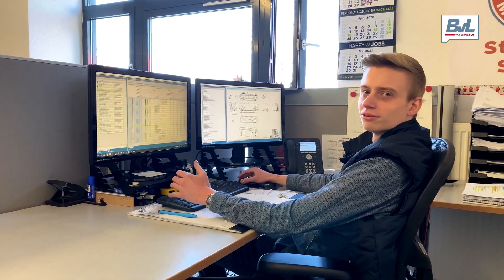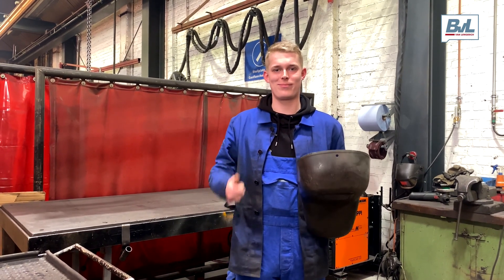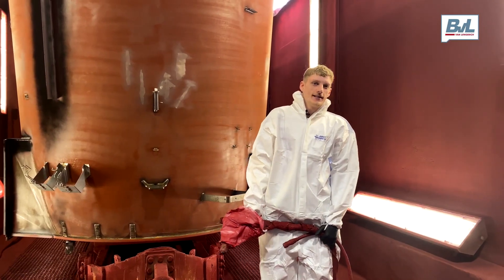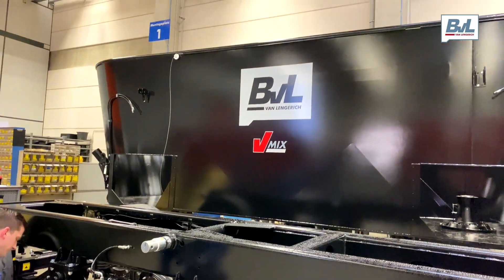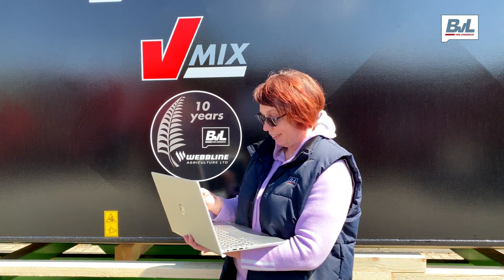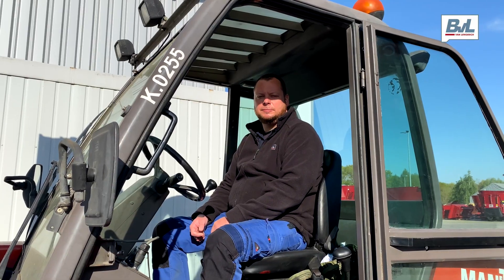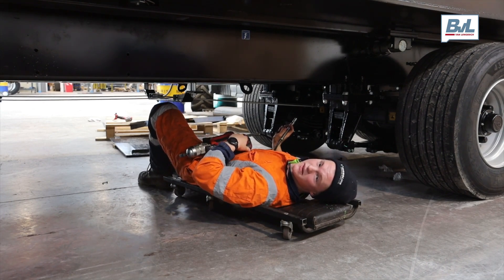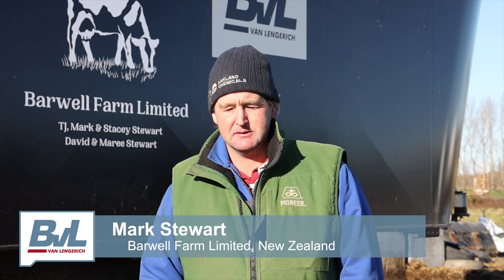BvL Futtermischwagen für einen Kunden in Neuseeland, BvL mixer wagon for a customer in New Zealand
Vom Auftragseingang in Emsbüren bis zum Einsatz in Neuseeland – Dieser Mischer wurde für Marc gemacht.

From receiving the order in Emsbüren to using it in New Zealand - this mixer was made for Marc.